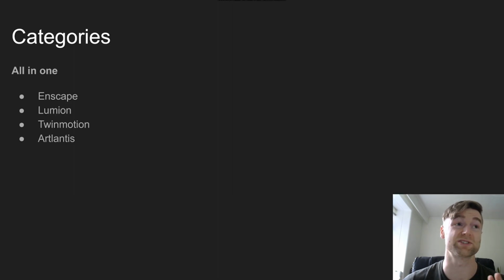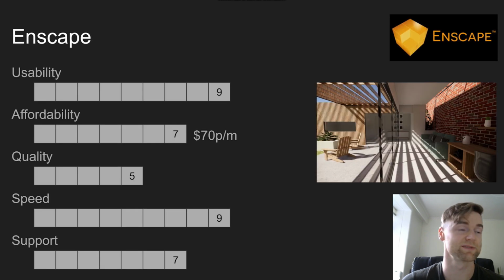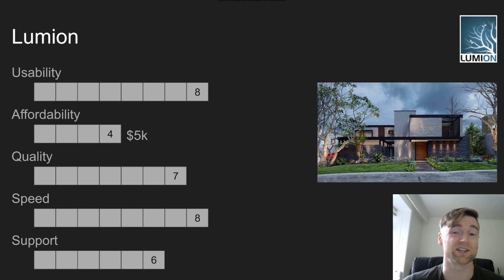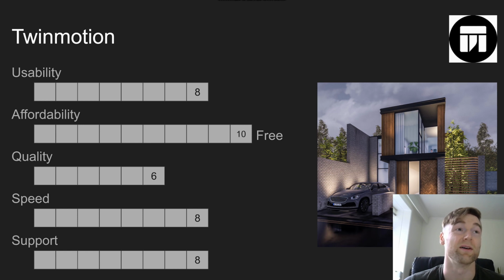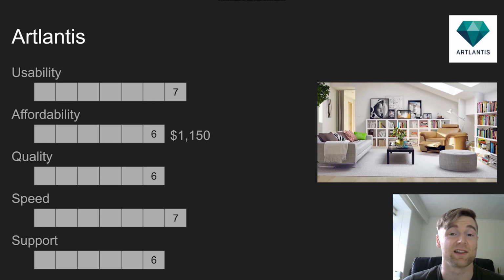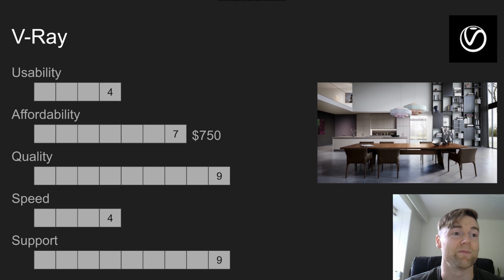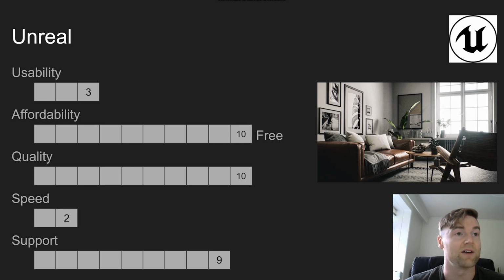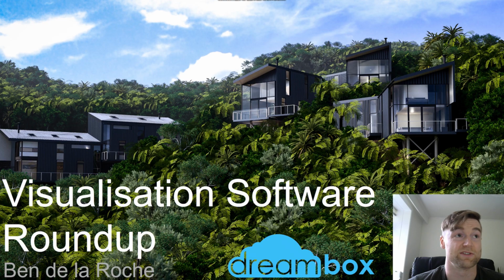What's The Best Renderer? V-Ray vs Lumion vs Unreal vs Artlantis vs Twinmotion vs Enscape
We quickly run through some of the most popular archviz software against each other. We compare things such as price, ease of use and quality of the image. Each of these software packages has pros and cons we give a quick overview of what those are.